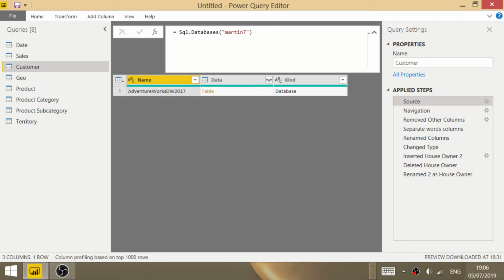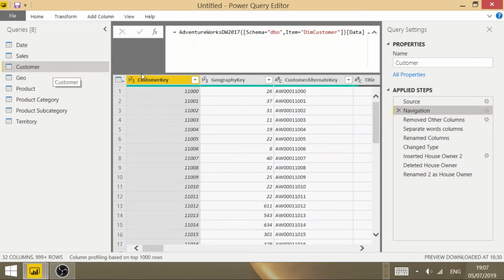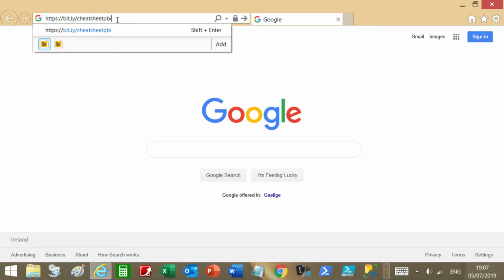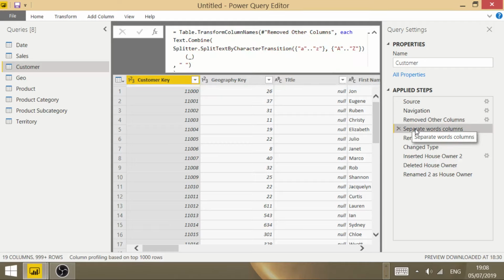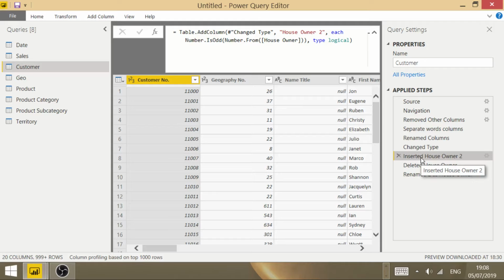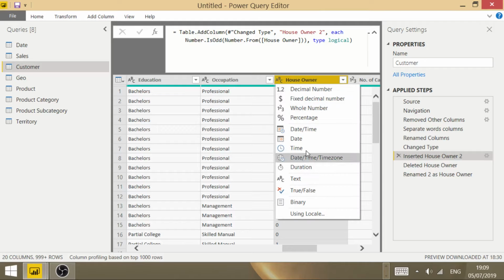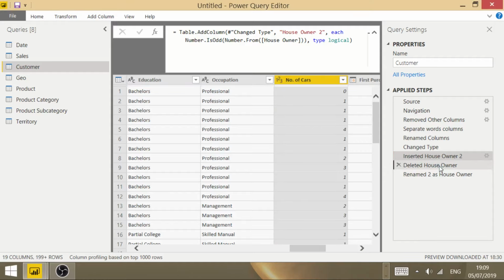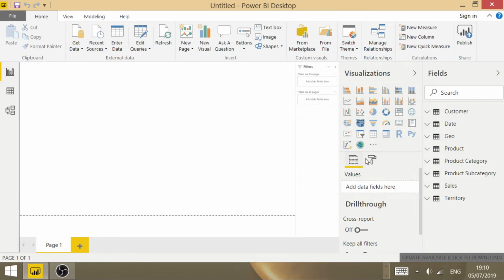Create Sales Template - part 8